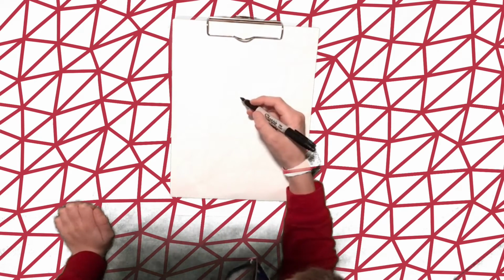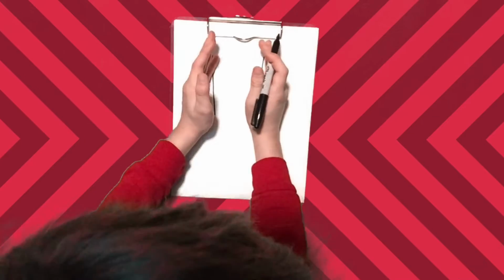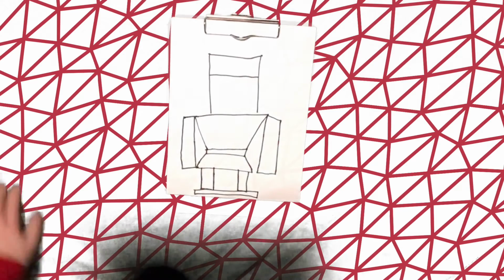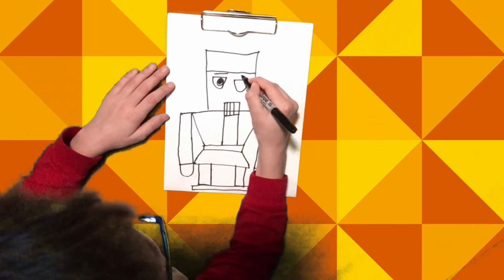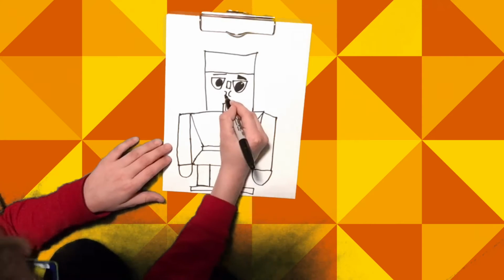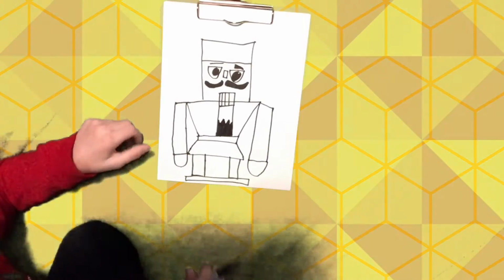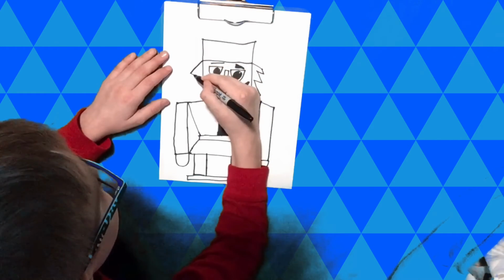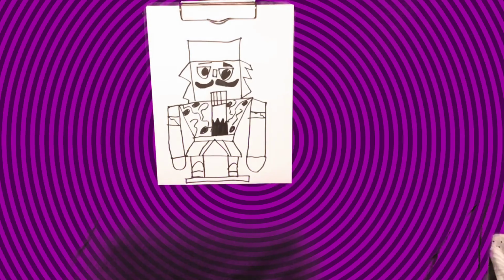How to draw a nutcracker